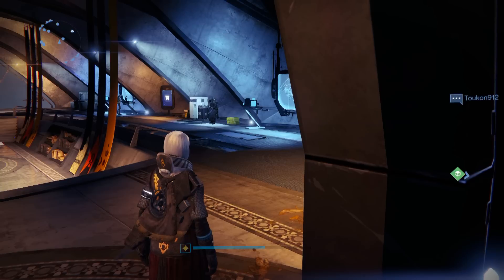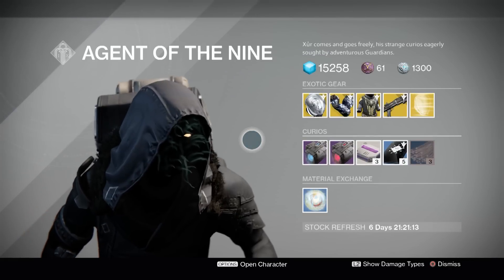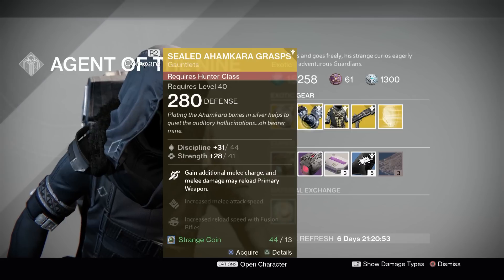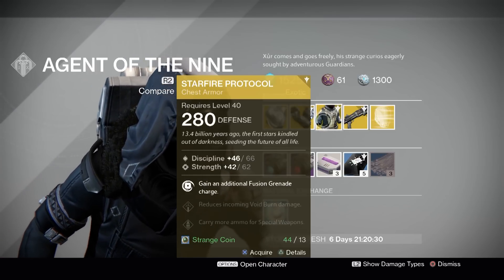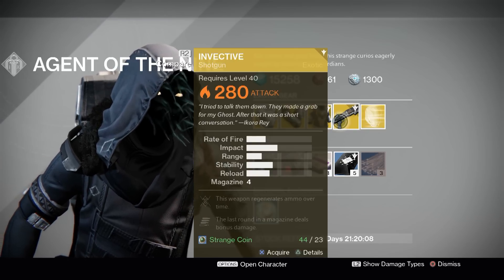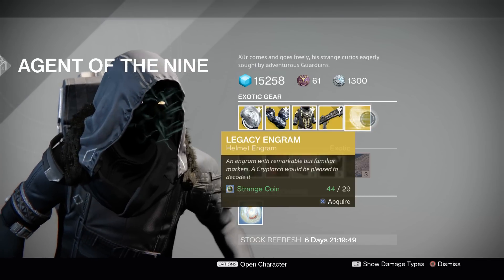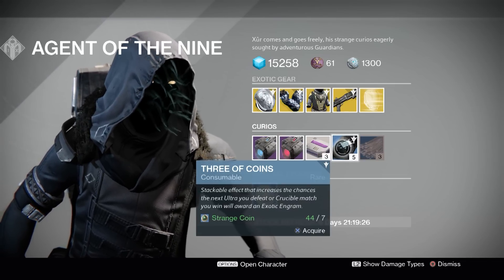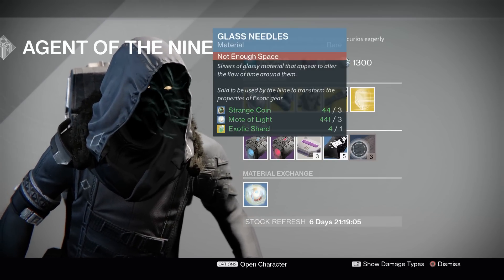Destiny: Here's what's worth buying from Xur (Week 69)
Xur has a classic, Invective, for sale in his first inventory of the new year.